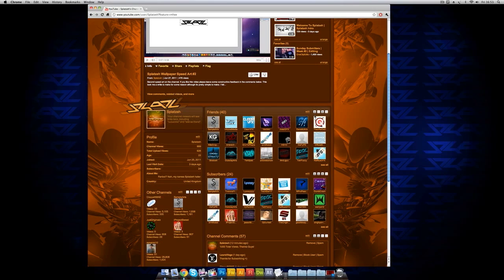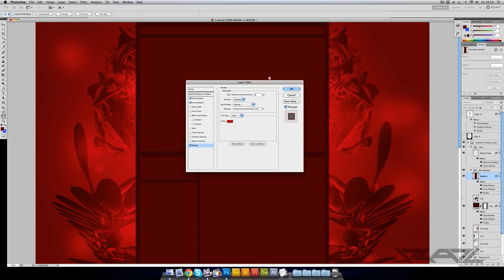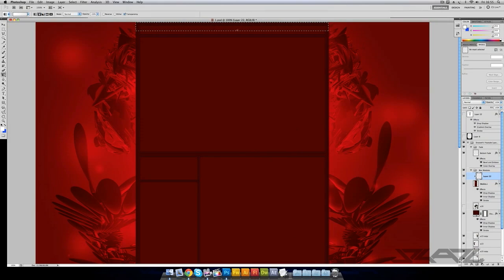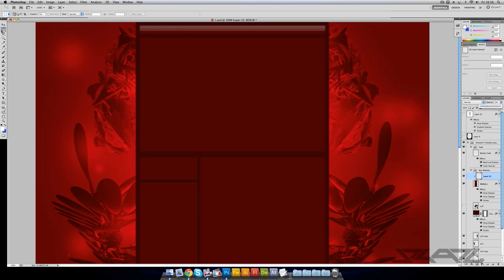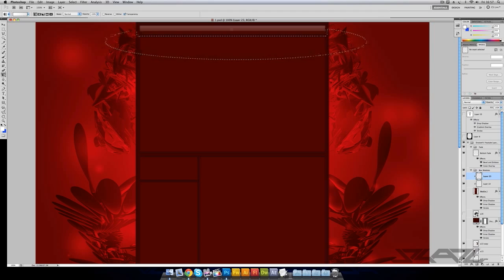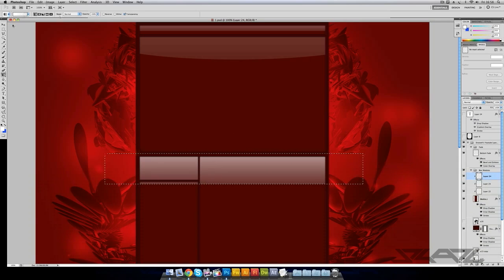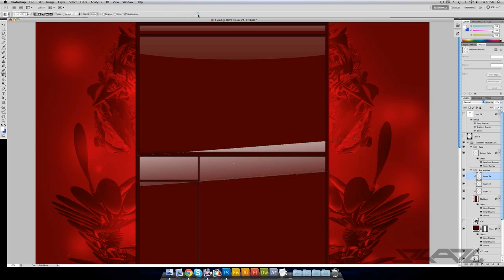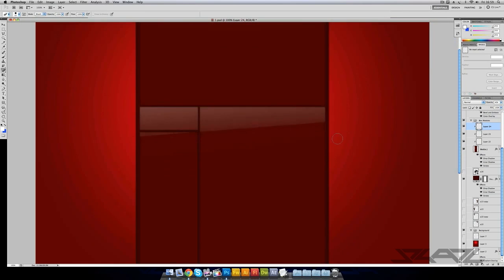Tutorial: How To Get Stratzeh Style Youtube Modules | Splatzeh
In this video i show you how to get a awesome looking module effect.